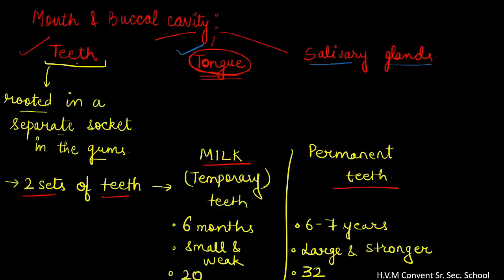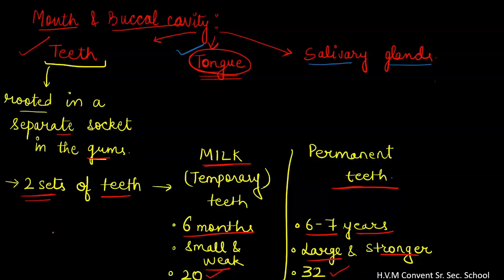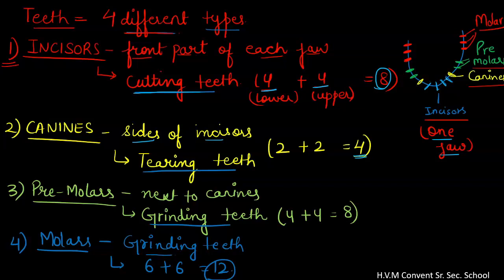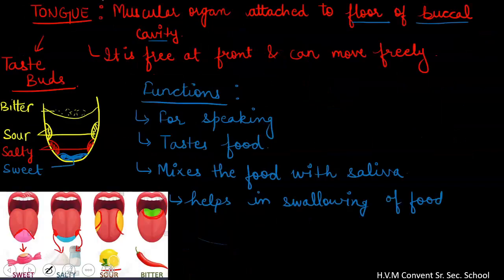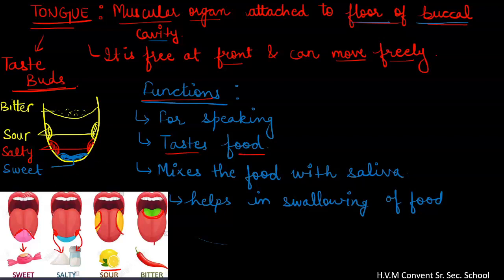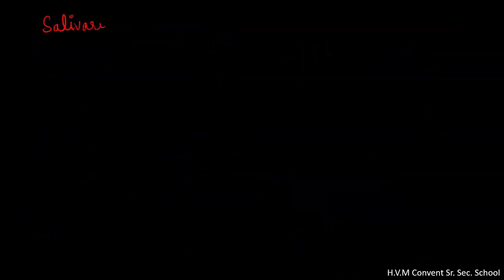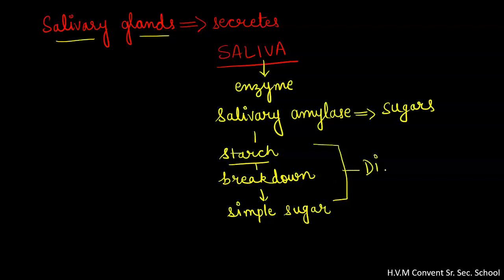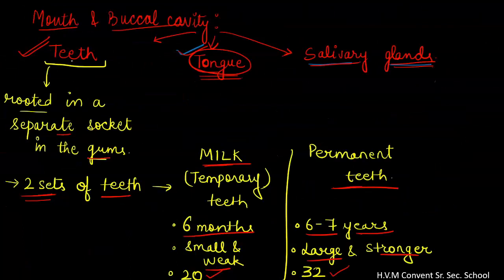Class 7 science. Chapter 2. Mouth and buccal cavity.